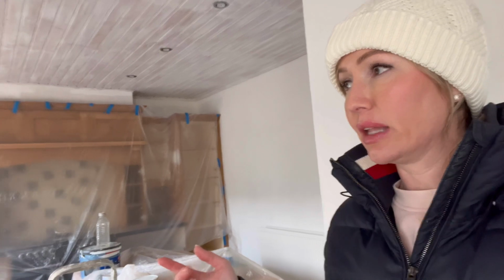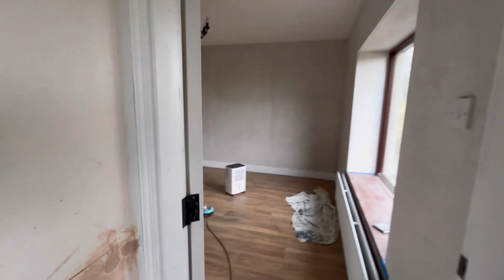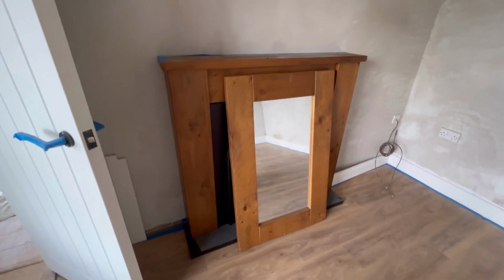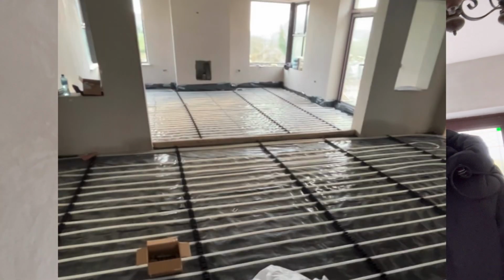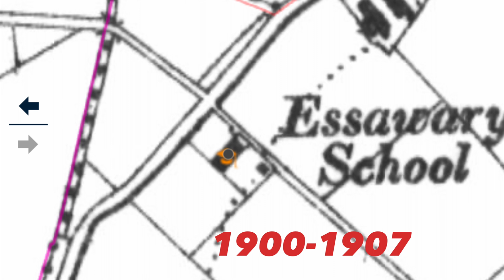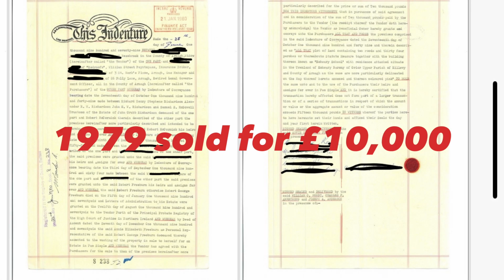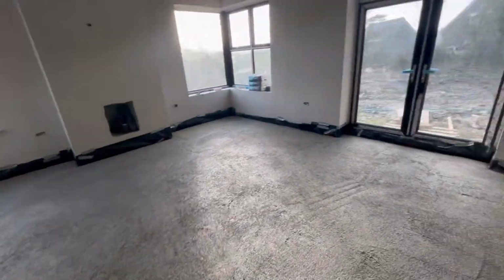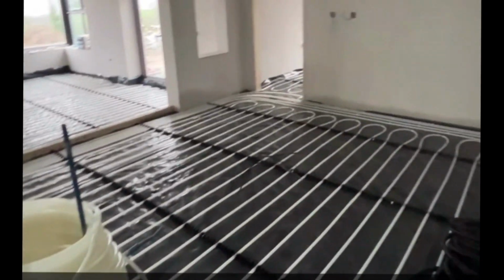200 year old cottage restoration & our new build update!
Update on our 200 year old schoolhouse restoration, painter started this week.
Also update on the new build, insulated floor screed laid & underfloor heating pipes installed